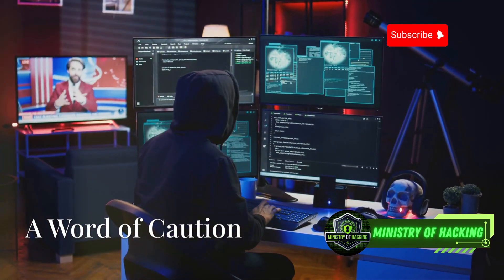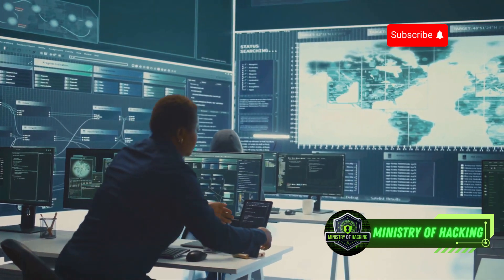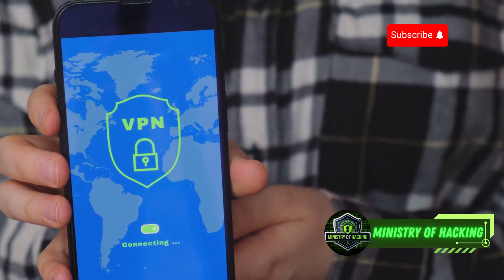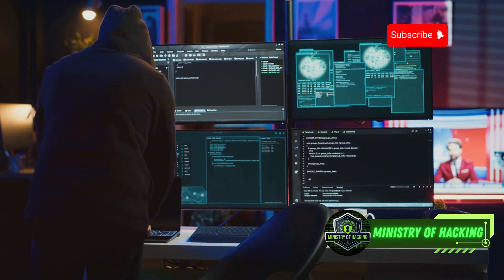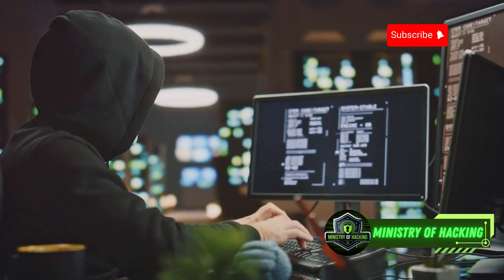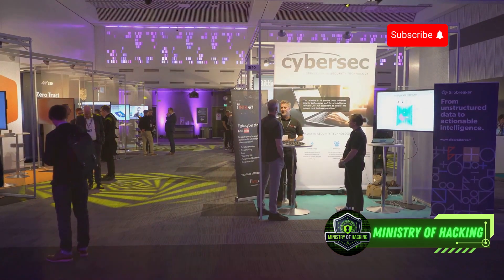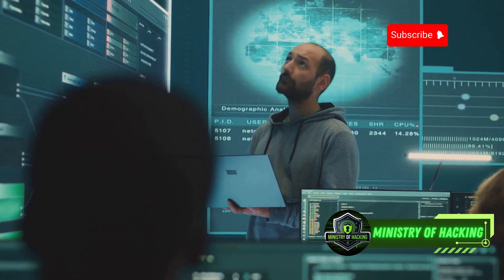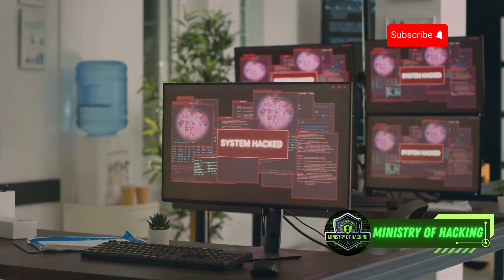How Hackers Change IP Address Every Few Seconds in Kali Linux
Dive deep into the world of cybersecurity with our latest video! 🌐 Uncover essential techniques for maintaining online privacy and security, starting with a deep dive into IP addresses and their critical role in the digital landscape. Learn why changing your IP address is crucial for anonymity and how powerful tools like Kali Linux and VPNs can help you stay protected. 🛡️

This video explores the dynamic nature of IP addresses, the importance of proxy servers, and the ethical use of hacking tools for authorized security testing. Whether you're a tech enthusiast or just starting your journey into cybersecurity, this guide is packed with actionable insights to keep you safe online. 💻🔒

Highlights:

Understanding IP addresses and their role in your digital footprint. 🌍

Why hackers mask their IP and how you can too. 🎭

The latest IP masking tools in Kali Linux. 🛠️

Common IP changing techniques for enhanced privacy. 🔄

How VPNs create encrypted tunnels for secure browsing. 🚇

The importance of proxy servers and rotating IP addresses. 🔄

Ethical hacking practices to enhance security responsibly. ⚖️

Stay informed, stay safe, and take control of your online privacy today! 🎥🔐

Call to Action:
Stay safe, stay informed, and take control of your digital life. 🌐✨